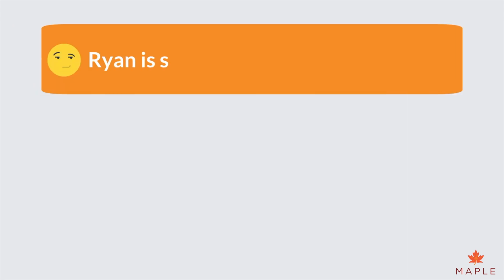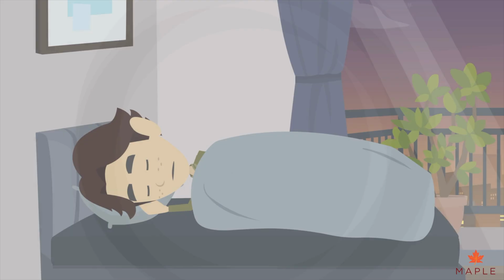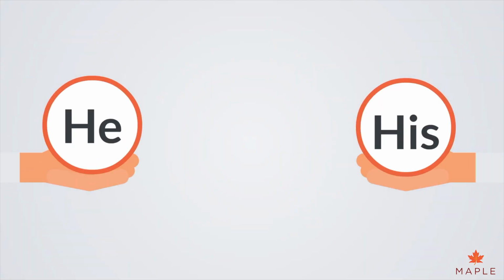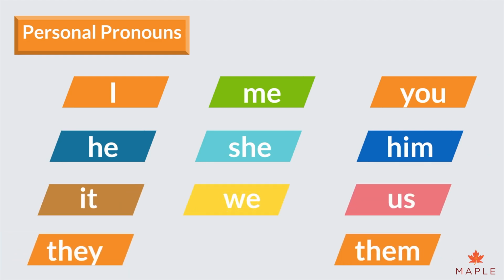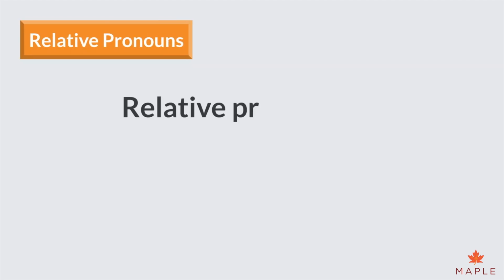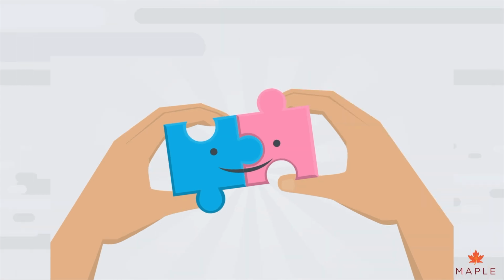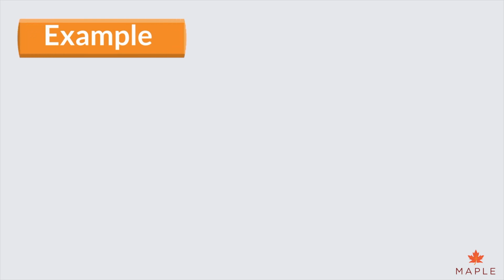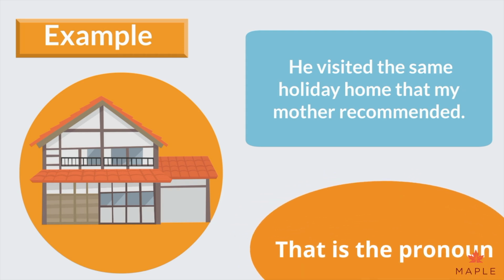What are Pronouns? ►Learn about Pronouns | Learn English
This video lesson helps explain what pronouns are and how to use them.
We will go though lots of examples in the video.

Examples of pronouns are:
- he
- her
- us
- we
- them
- I
- they